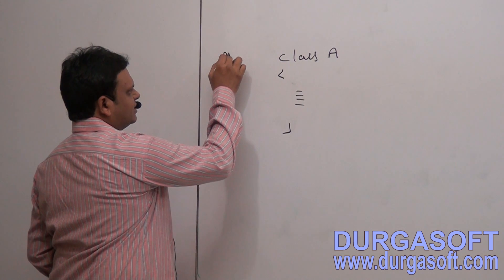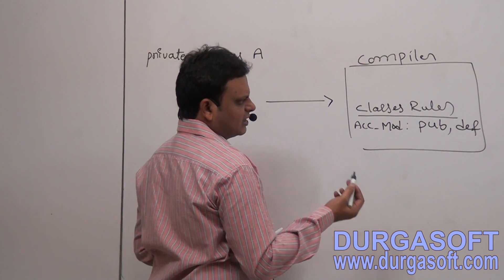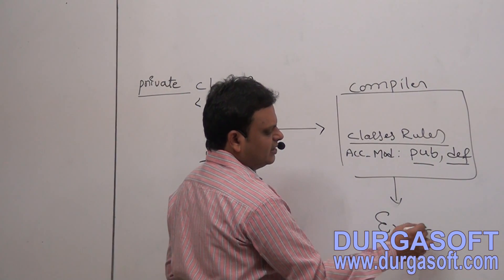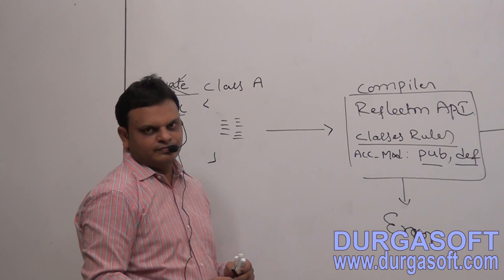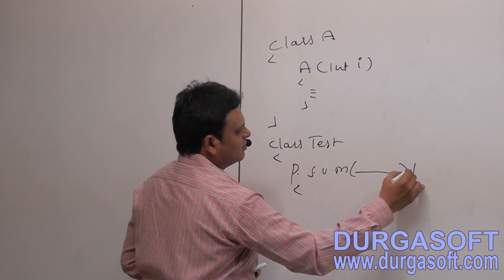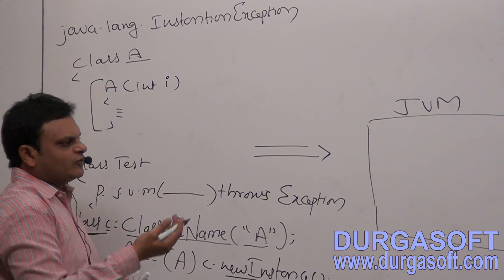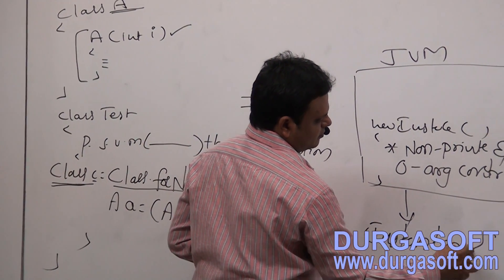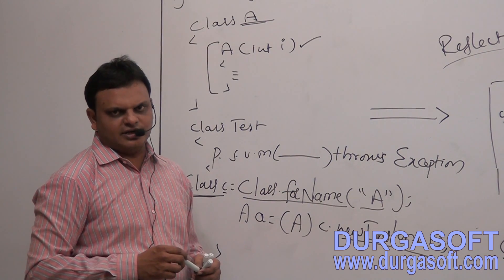Java Reflection API Part 1